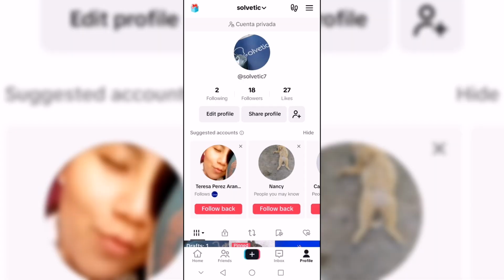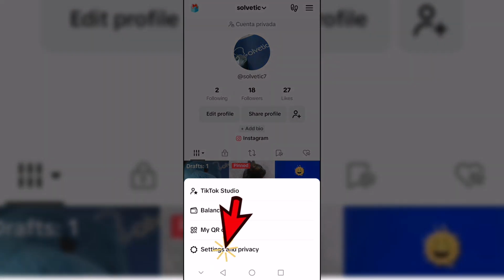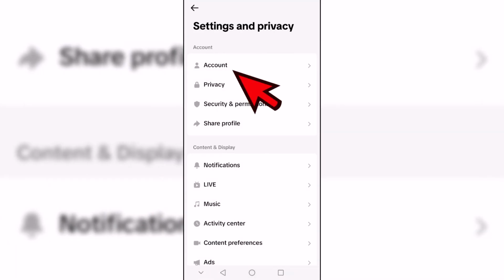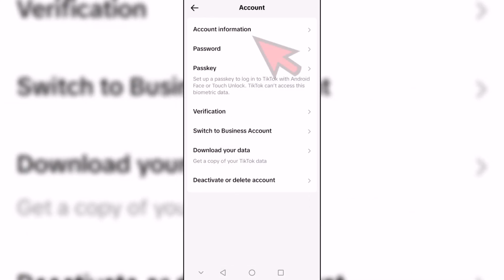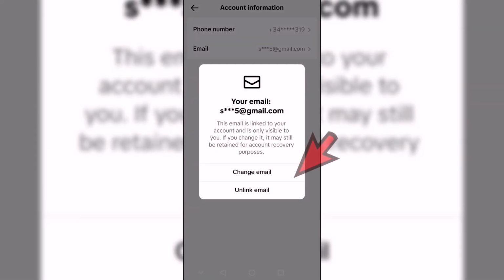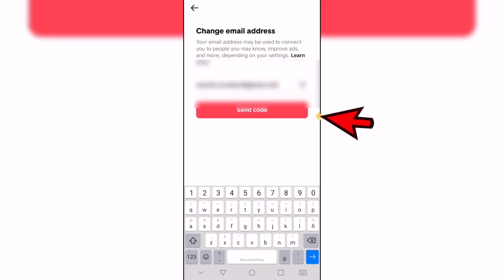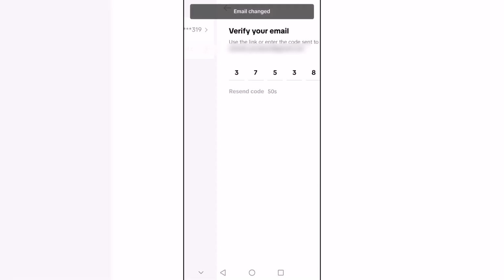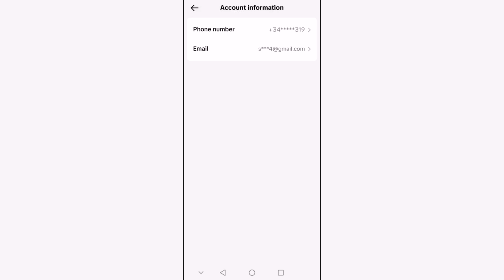CHANGE EMAIL TIKTOK | How to Change Your Email on Tiktok 2024